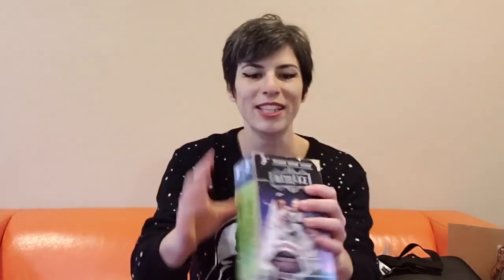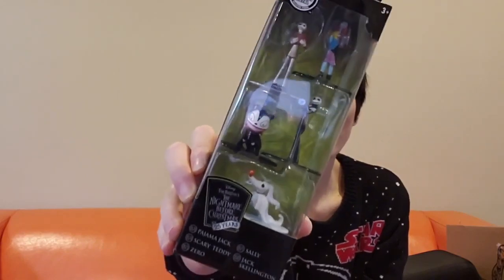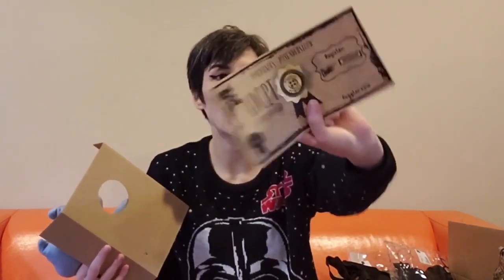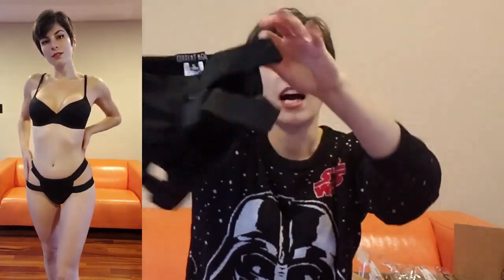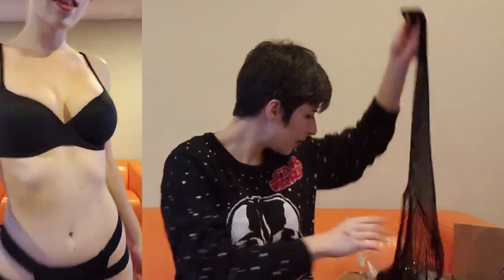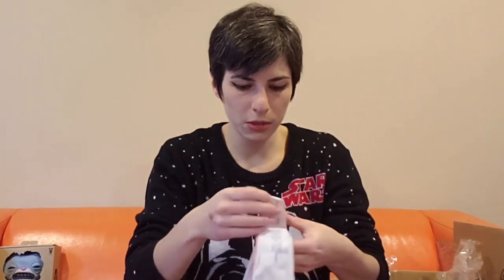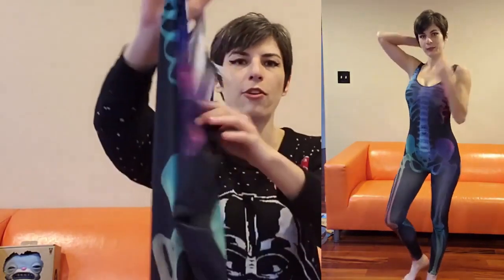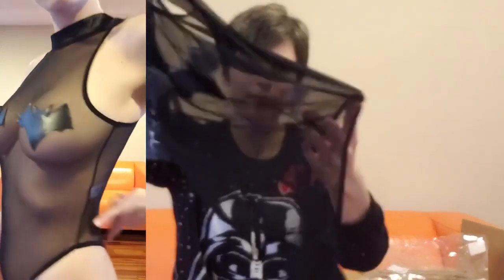BIKINI TRY ON Review 2019 Sexy Dolls Skill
Sexy Dolls Skill TRY ON Review 2019

You can help me fund the channel by purchasing any of the following:

Adult Toys:
Mens: